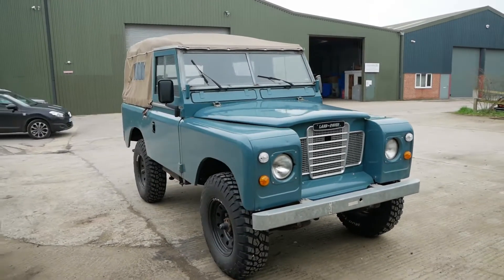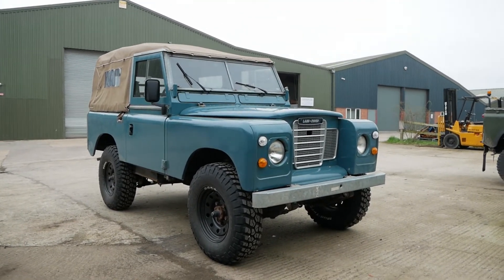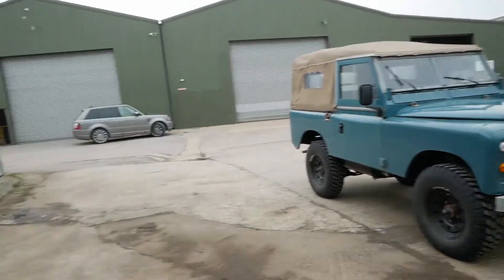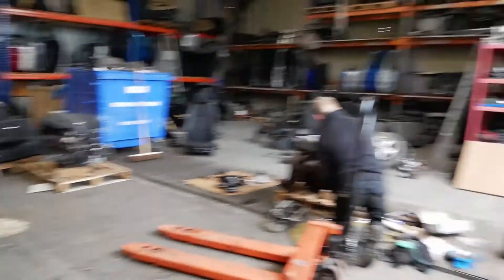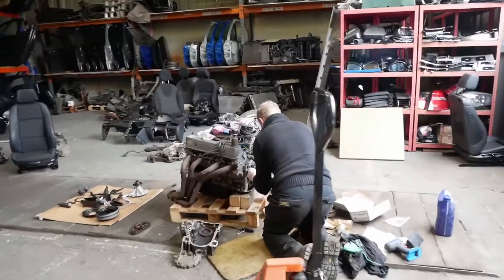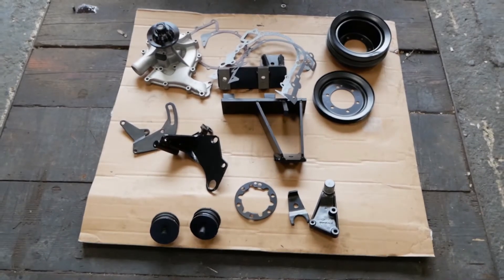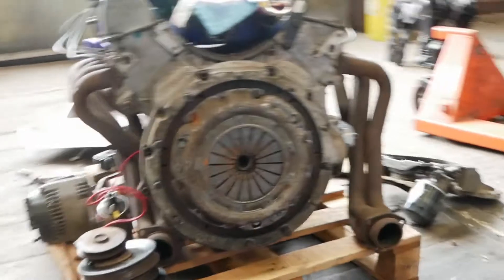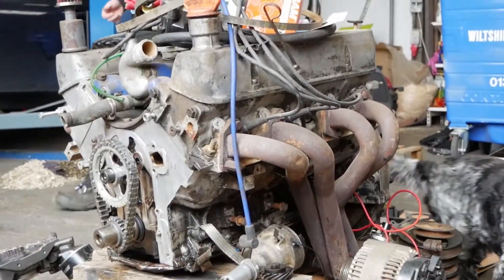Land Rover Series 3 V8 DIY Engine Conversion Episode 1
In today's episode, Alex and I remove the smokey, and under powered Land Rover Series 3 2.25 diesel engine in preparation for a 200HP V8 3.5 from a Range Rover.